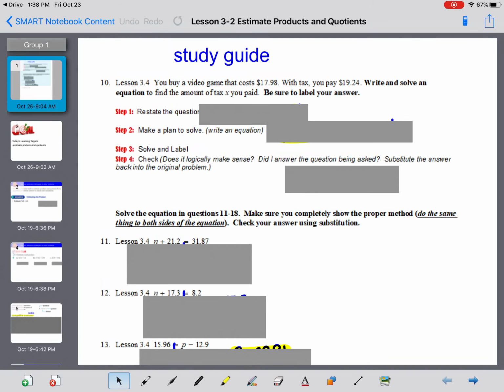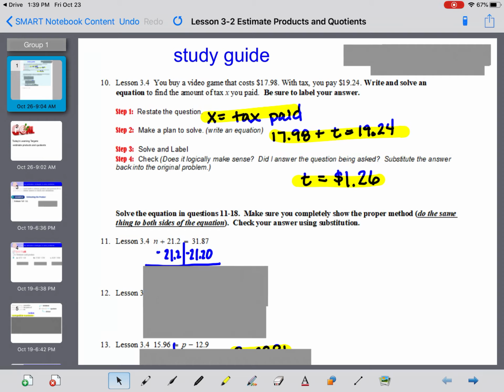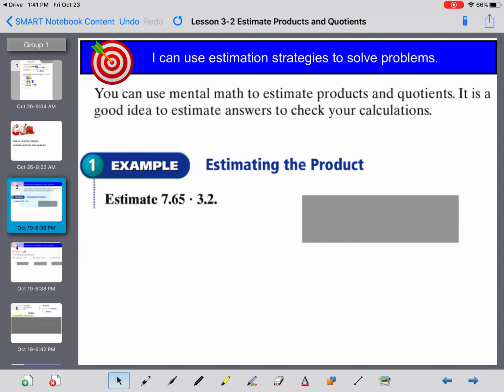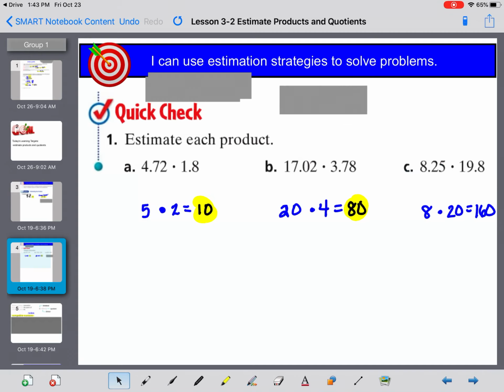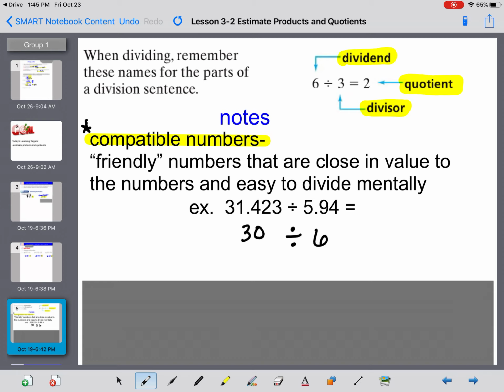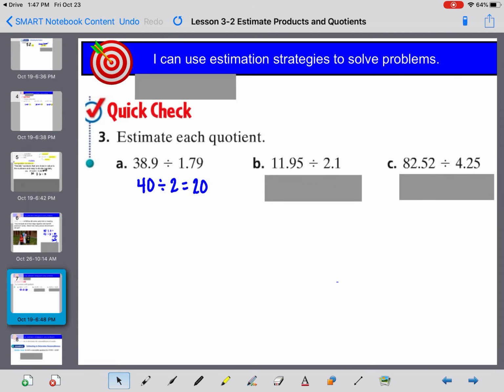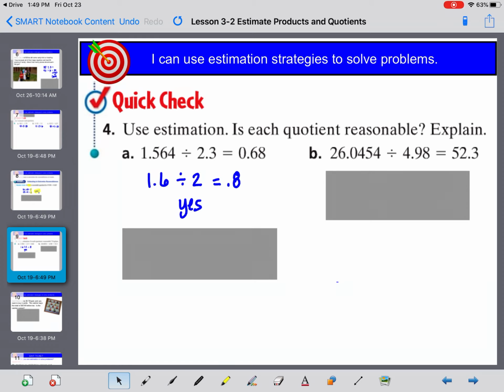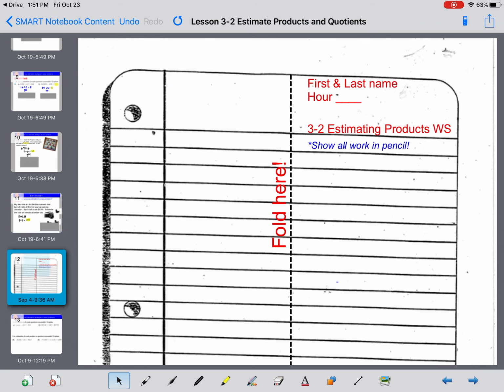3-2 Estimating Products and Quotients